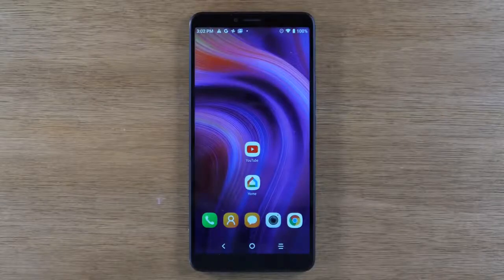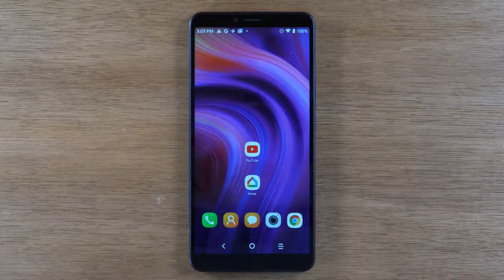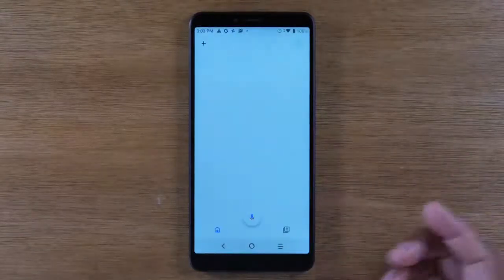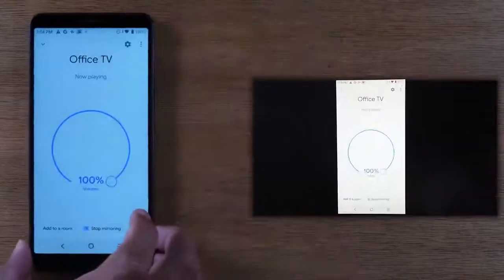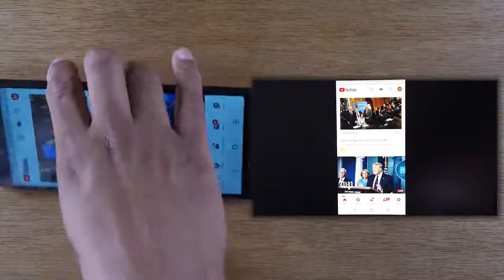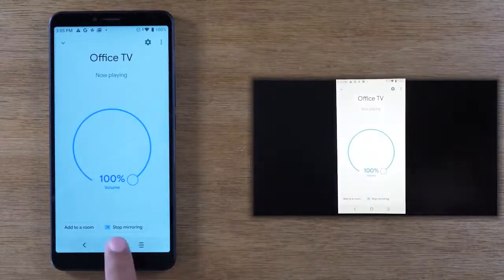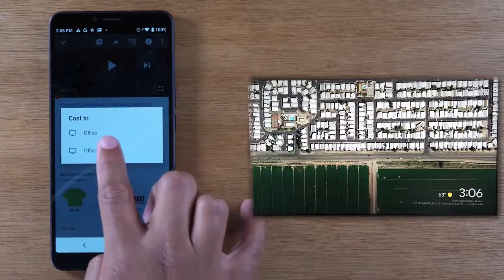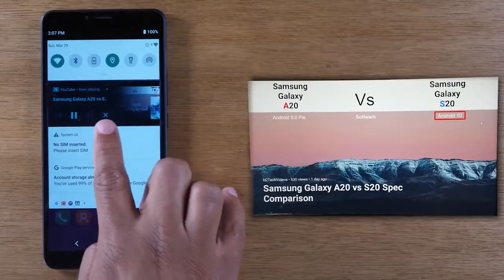How_to_connect_Any_Android_Phone_to_TO_SMART_TV(720p)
This video is a tutorial on how to mirror any android phone screen (Samsung, LG, Motorola, etc) to a TV. Two methods will be demonstrated: (1) how to mirror your entire screen (great for game play, show pictures from a trip, or demonstrating a process) and (2) how to play a video from netflix, YouTube, Hulu, Amazon Prime, or just about any streaming app to your TV while still being able to use your phone.